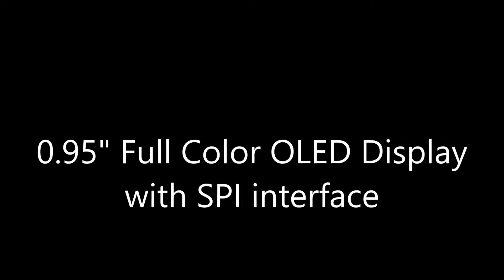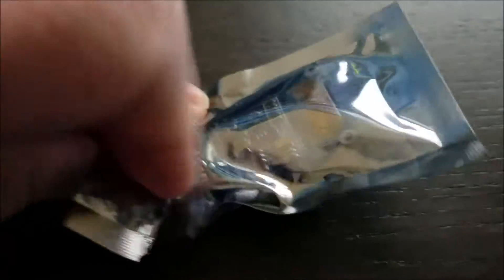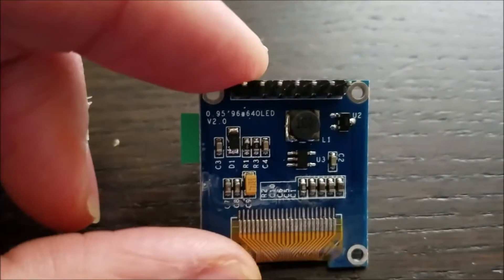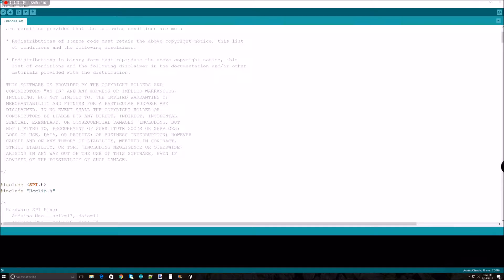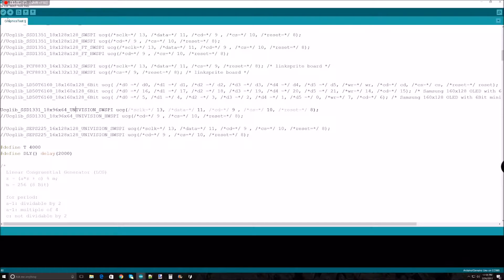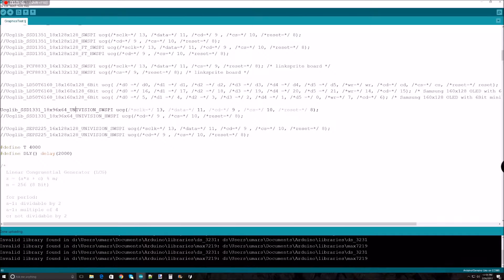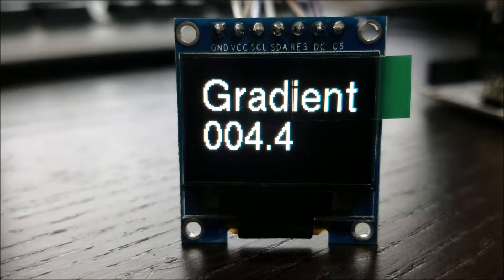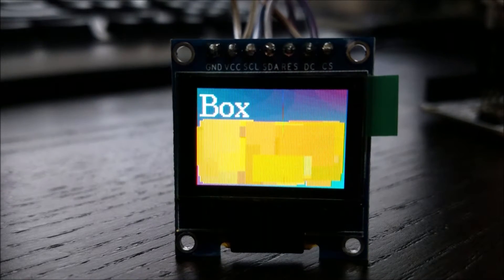0.95" Full color OLED display with SPI interface and SSD1331 chipset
Introduction to 0.95" OLED display bought from a US seller on eBay

Has an SPI interface and uses the SSD1331 interface.